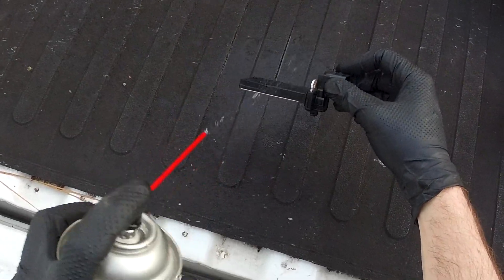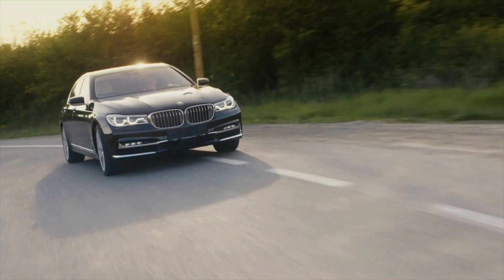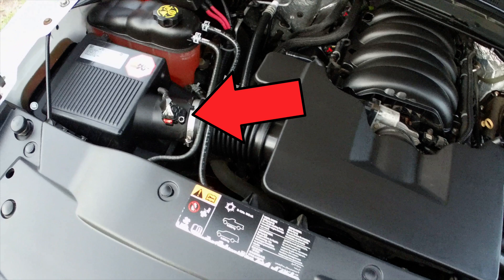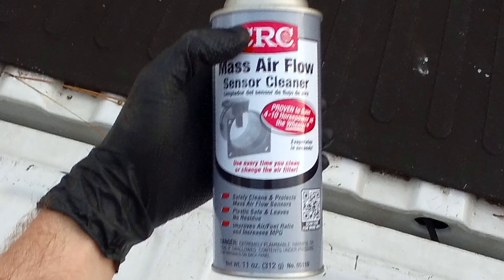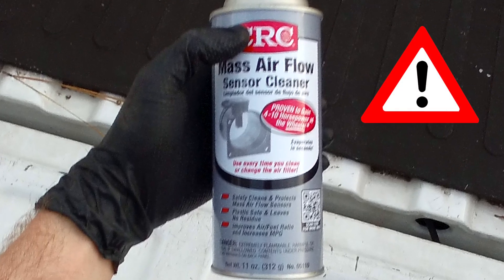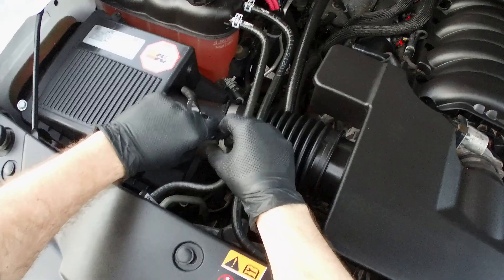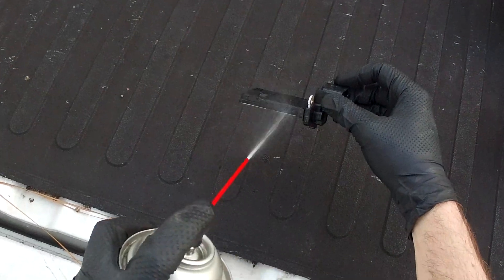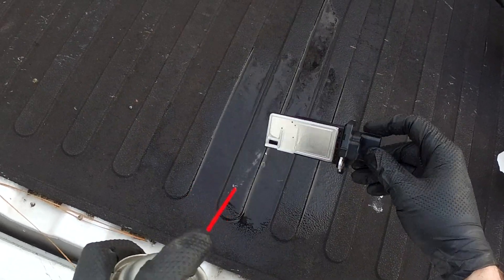How To Clean Your Mass Air Flow Sensor (MAF Sensor)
// PRODUCTS:

Torx key set
Safety glasses
Nitrile gloves
MAF sensor cleaner

// TIMESTAMPS:

00:00 - Intro
00:03 - Dirty Mass Air Flow Symptoms
00:17 - What Is a Mass Air Flow Sensor?
00:24 - Materials Needed
00:46 - How To Remove the MAF Sensor
00:57 - How To Clean the MAF Sensor
01:13 - Outro

// SUMMARY:

The main symptoms you’d notice with a dirty mass air flow sensor, just like with a dirty throttle body, are a rough or fast idle and/or a hesitation when accelerating. Cleaning the mass air flow sensor will also make sure you’re getting the best possible gas mileage because the car’s computer can use the correct air to fuel ratio.

The mass air flow sensor, as the name suggests, plugs into the air intake and senses how much air is coming through to tell the computer the right fuel ratio to use.

For this job you’ll need a flathead screwdriver, probably a T10 or T15 Torx driver depending on your vehicle, gloves, eye protection, and mass air flow sensor cleaner. You can ONLY use mass air flow sensor cleaner for this job because the mass air flow sensor is extremely sensitive and you need something that immediately evaporates and leaves no residue. Do not try to use any other type of cleaner.

Find your mass air flow sensor along the air intake system, pry up the locking tab, unplug the electrical connector, and remove the 2 screws holding it in.

We’re not going to touch or brush or wipe anything here. Just soak all sides of this thing thoroughly from multiple angles, set it aside for 15 minutes to fully dry, and then reassemble, making sure the opening in the side is facing the air filter.

Cleaning the throttle body is another quick, cheap, simple spray cleaner service that goes hand in hand with cleaning the mass air flow sensor.